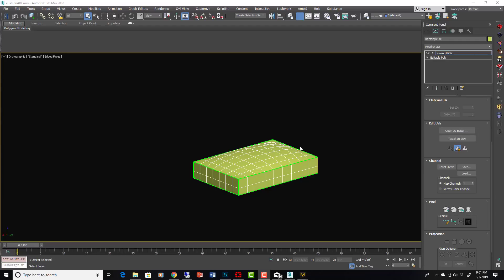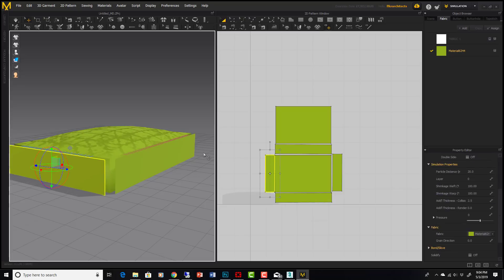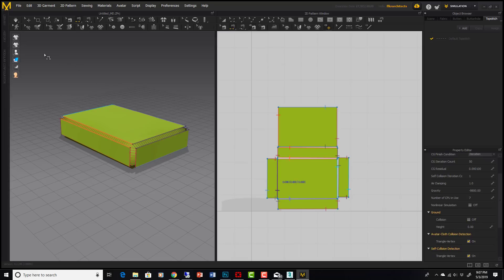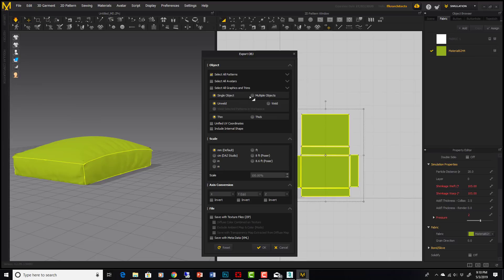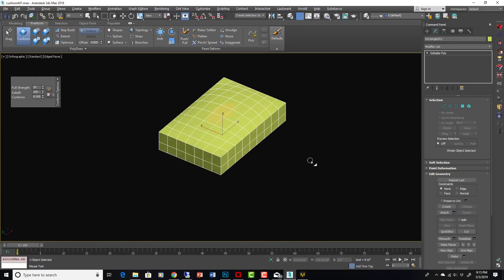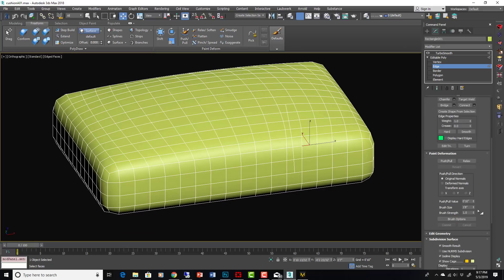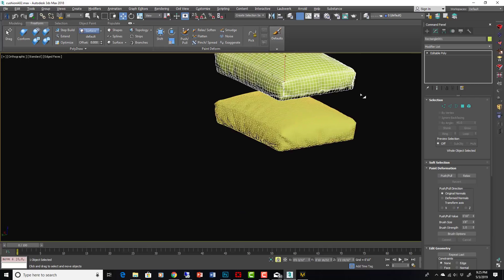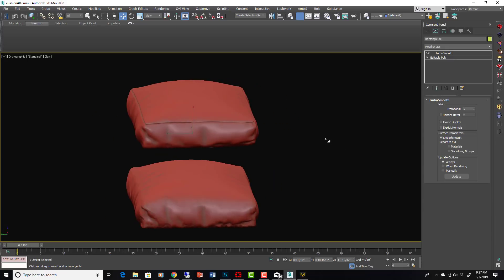Model Perfect Wrinkled Cushions & Furniture With Marvelous Designer and 3ds Max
If you want to model cushions and other furniture with perfect wrinkles in 3ds Max, it can be very hard. I have other videos showing how to do that using the cloth modifier.

I have tried for a long time to figure a better workflow, that gives you the wrinkles easily, but also maintains great topology for your models. This technique maintains good quads, edge loops and UVW mapping. It is a similar effect to what you see modeled on sites like designconnected.com.

This technique starts with a very basic model in 3ds Max, fully unwrapped in the simplest of ways. If you are lost for that part, see my other video regarding UVW unwrapping using the basic 3ds Max tools.

From there, you can take the model into Marvelous Designer, where the new tools for Marvelous Designer 8 make it very easy to turn that basic model into a soft cushion. You can import the model as an avatar, and as a garment generated from the simple unwrap that we have done. Then, with some simple 3d sewing fixes (new for MD8), we immediately simulate in Marvelous Designer.

Once we have our simulations done in Marvelous Designer, we can come back into Max and use the retopo tools, specifically the conform brush, to turn our simulation into something that is much cleaner and editable. Once we have that we can add some finer details through basic poly modeling. In the end we should end up with a super clean, wrinkled cushion or piece of furniture that wasn't that hard to create. The hardest part is figuring out the proper workflow, and that is what I will lay out here in this tutorial.

This is a perfect way to add more organic detail to your scenes, specifically for your arch viz furniture. Retopo tools and Marvelous designer are both great tools to have in any architectural visualization artists toolbox.

Software:
3ds Max

Main tools:
Conform Brush
Poly modeling 3ds Max
Pressure in Marvelous Designer
Shrinkage Weft / Warp
3d Sewing